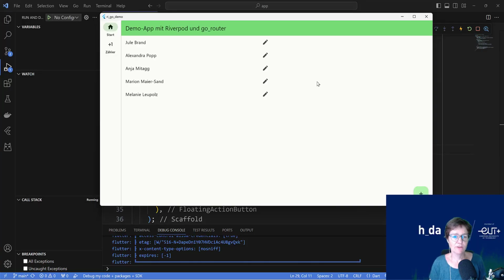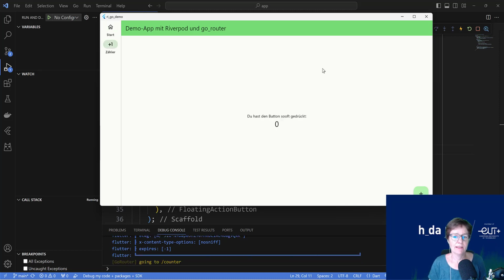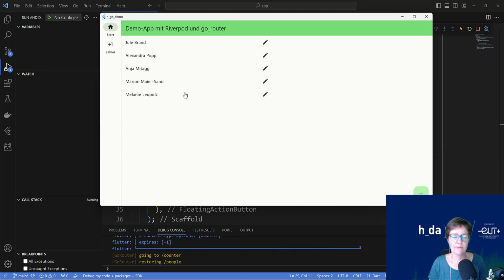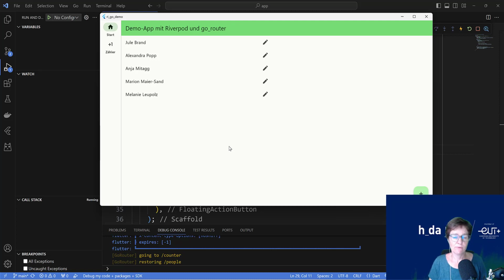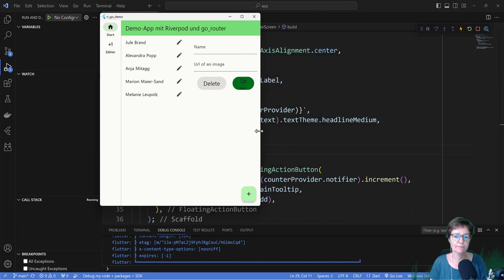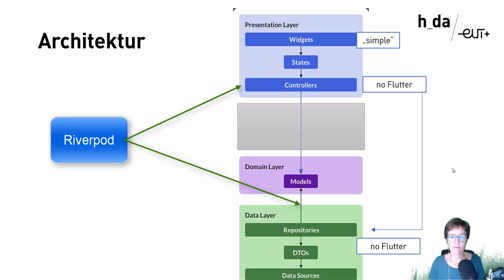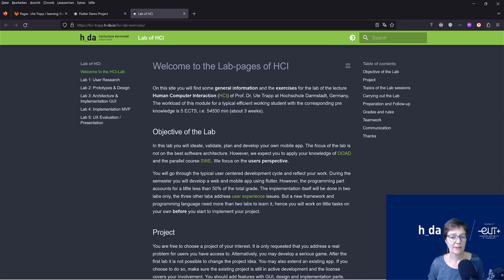Flutter: What to expect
In this video I describe, what you may expect in this playlist. I show you the example app, the basic architecture and the gitlab repository. Everything in more detail in the next videos.

01:01 - gitlab with CI
01:18 - Demo of the example app
02:26 - Architecture
02:33 - Course HCI